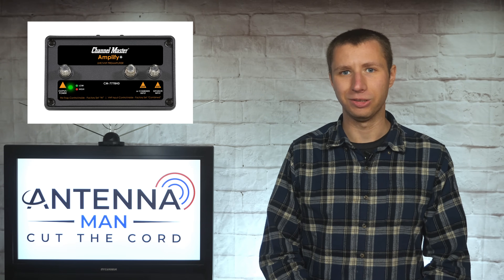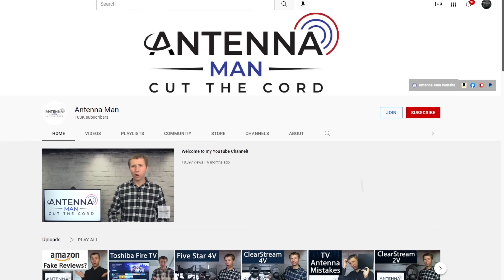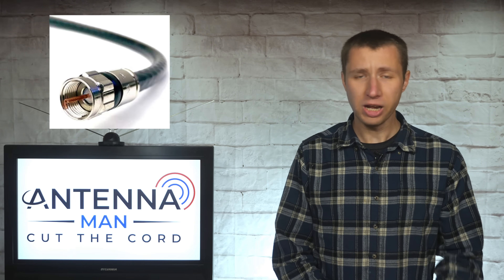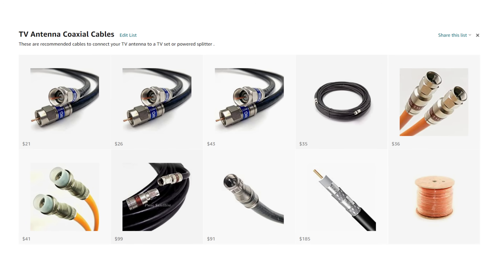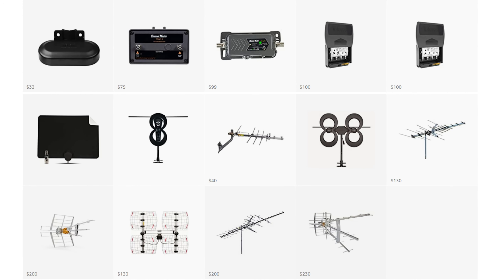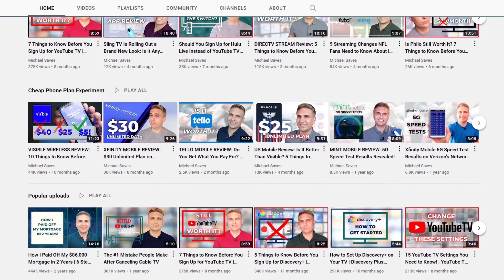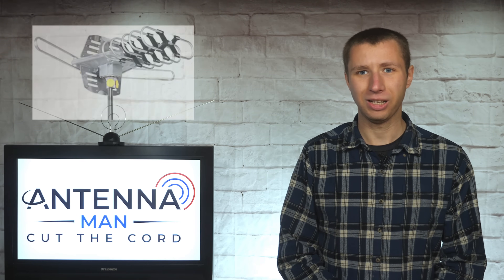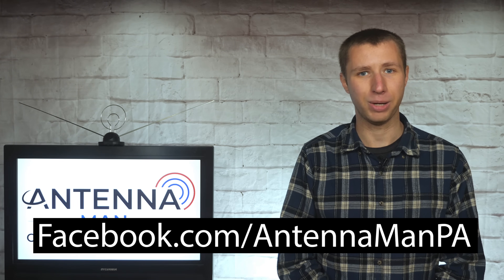Use an Antenna Amplifier? This Mistake Causes it to Fail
In this video I talk about a common mistake cord cutters make that can result in an antenna amplifier failing. When an amplifier fails most people will get very bad reception.

Link to Solid Copper RG6 Cables:

Link to recommended antennas and amplifiers: